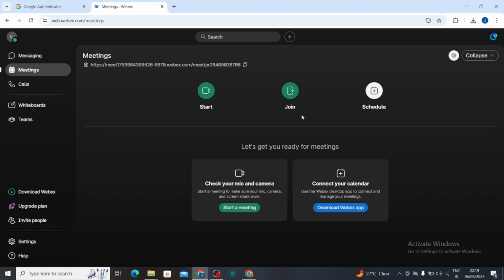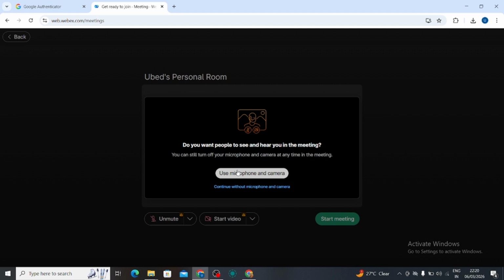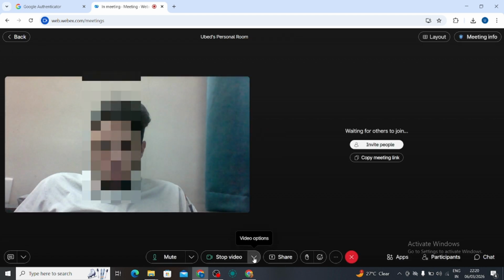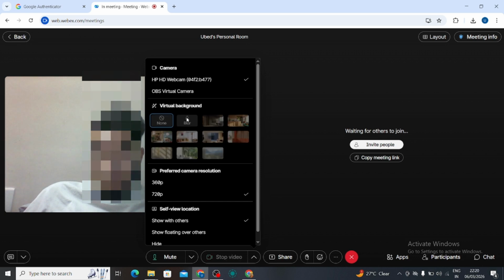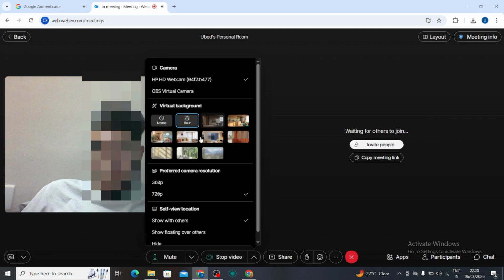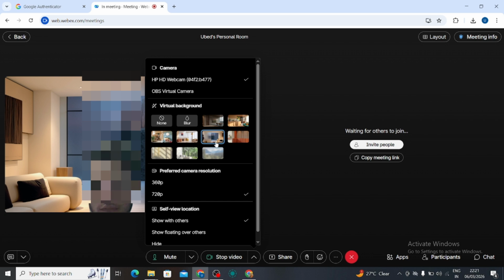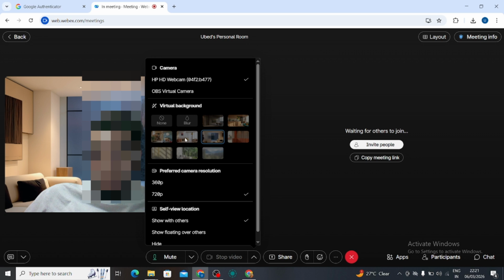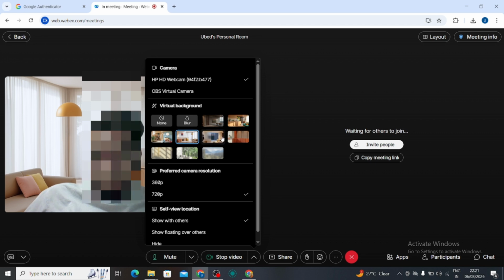How to Change Background on Webex [2026 Full Guide]